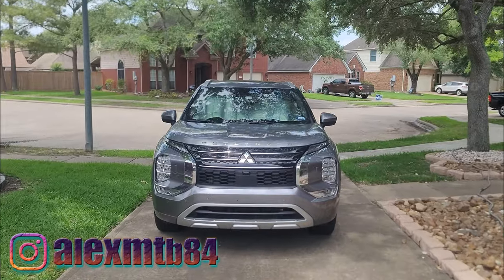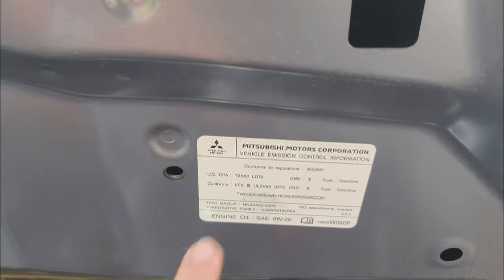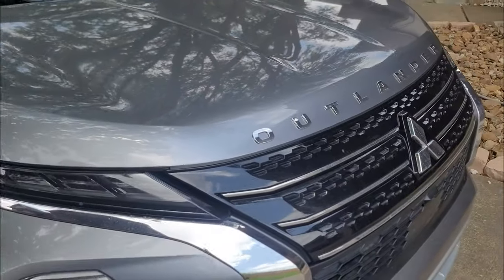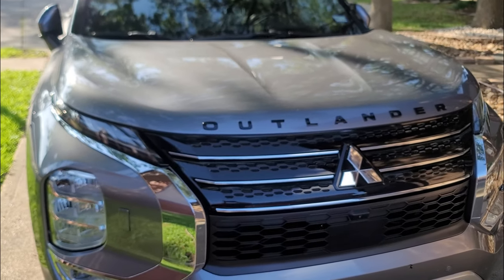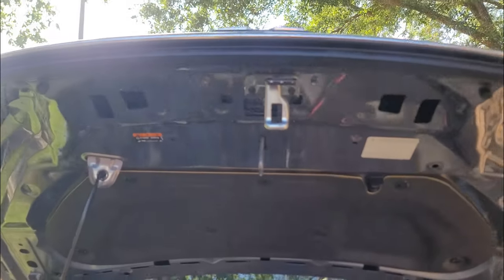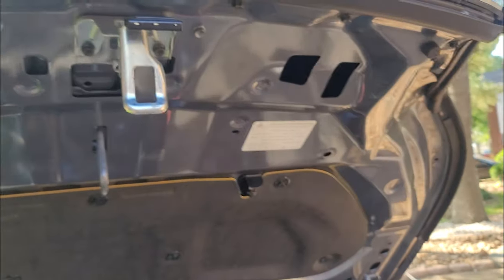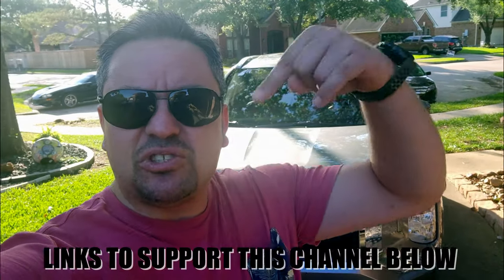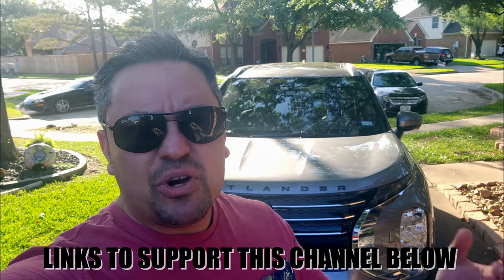2022 Outlander Final HOOD Fix 2022outlander mitsubishi Hood flutter fix, hood flutter solution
2022 Outlander Final HOOD Fix 2022outlander mitsubishi Hood flutter fix, hood flutter solution.

All-weather mats:
Option 1: ✨🔗✔️
option 2:✨🔗✔️ (rouge)

Throttle Body and Air-Intake Cleaner: ✔️
Mass Air Flow Sensor Cleaner: ✔️

Fully Synthetic 0W-20: 🔗✔️🛢️ (highly recommend this over other name brands)
Oil Absorbing Pads: ✔️

Do you own a 2022 Outlander or Eclipse Cross? Here is a Facebook group you might like

2022 Mitsubishi outlander, 2022 Mitsubishi outlander SEL, 2022 Mitsubishi outlander SEL launch edition

My Cameras

My Gear
GoPro Accessories

Bucklos wheelset

Suspension:
Cranksets:
IXF

Ganoper 104bcd
Cockpit:
Wake 780mm Handlebar

Headsets:
Risk top and bottom (has an adapter for straight)

Groupsets:
11 Speed Cassette 11-50

Mitsubishi service
car maintenance
car oil change
Mitsubishi car service
Mitsubishi repair
Mitsubishi repair service
Mitsubishi inspection
rough idle
rough idle at stops
bad acceleration
throttle body clean up
MAP sensor
MAF sensor
mass airflow sensor
preventive maintenance
2022 outlander
recall
tbs
steering wheel
replace steering wheel
hood flutter
hood vibrating
hood fluttering
TBS